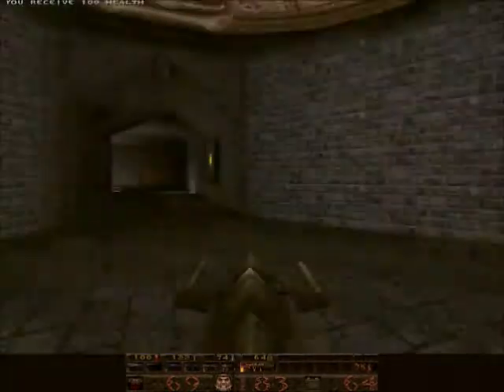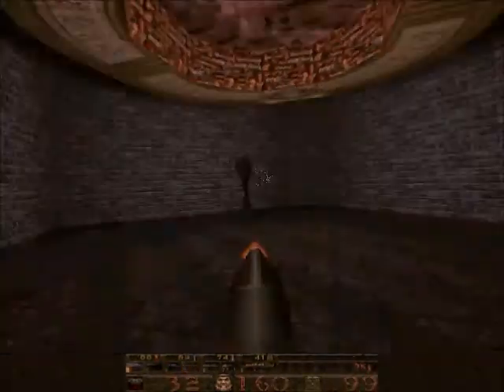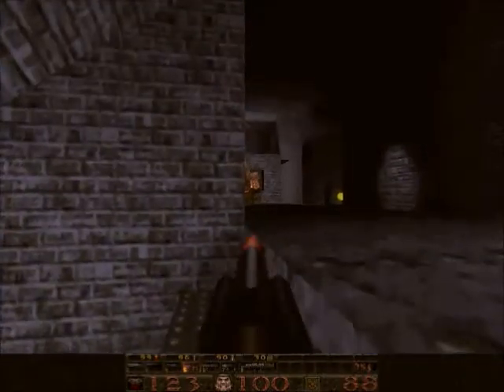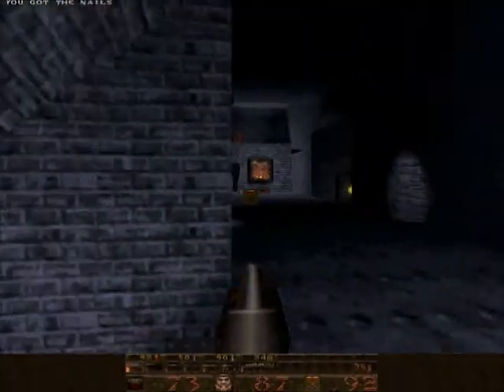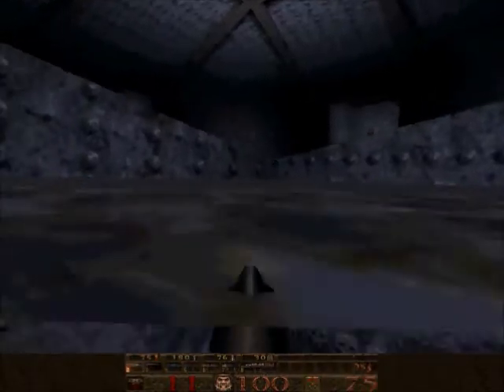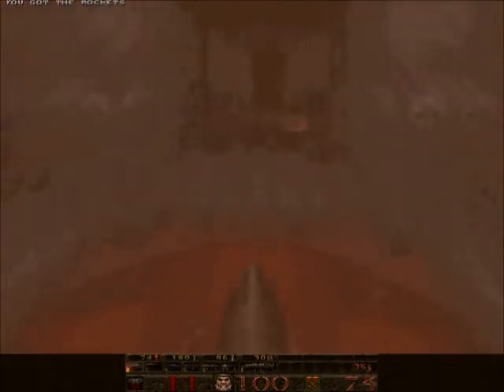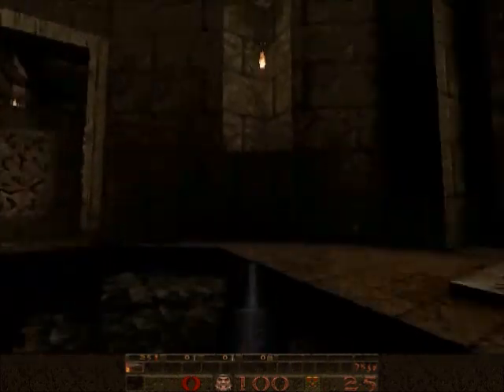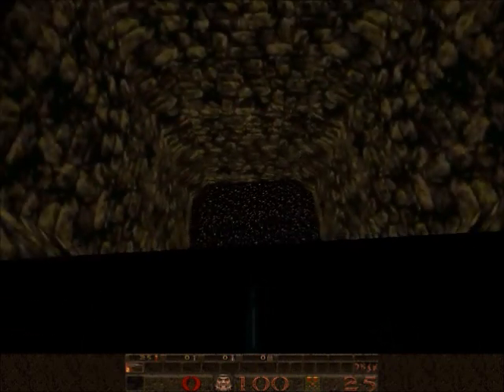Let's Play Quake - Part 23; Blue everywhere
I play through the final level of episode 4. There are lots of random spawns including spawn spawns. I get lost in a winding hallway and also wasn't sure of where enemies were coming from. Then I prepare for the descent into the final battle.